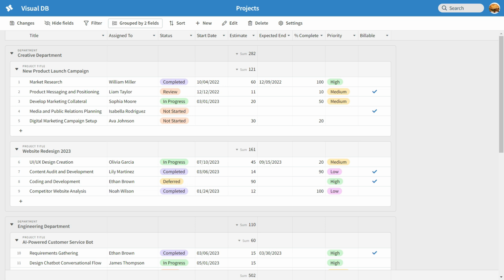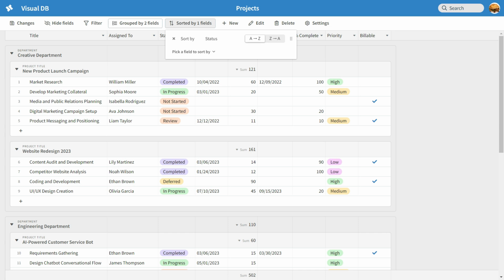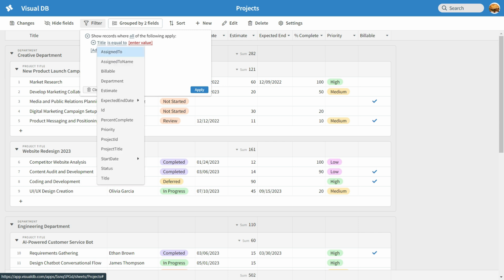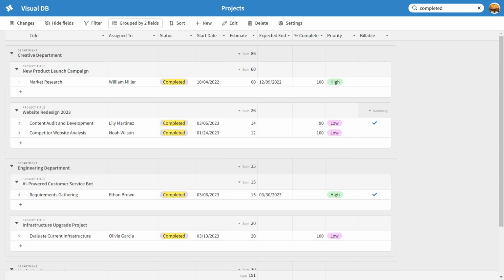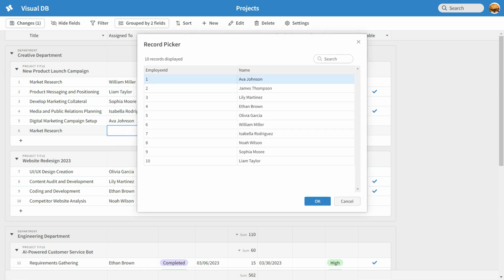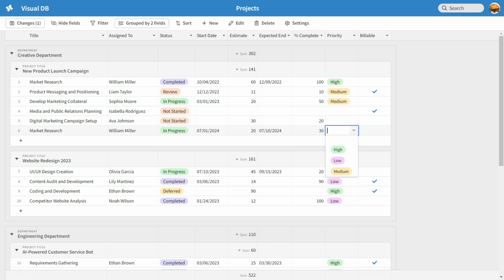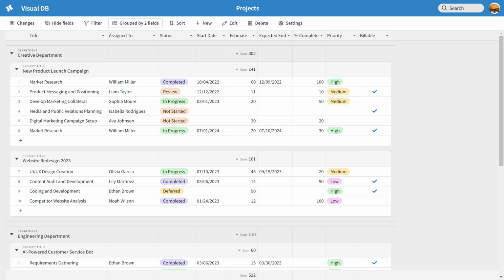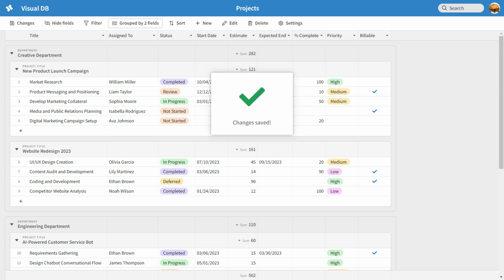Visual DB — Introduction to Sheets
This video shows you what you can do with a sheet in Visual DB. Sheets are spreadsheet-like interfaces for viewing, adding, deleting and updating records in a database.

Visual DB lets you build reports, and forms and sheets for entering, updating and deleting records in MySQL, PostgreSQL and other databases.